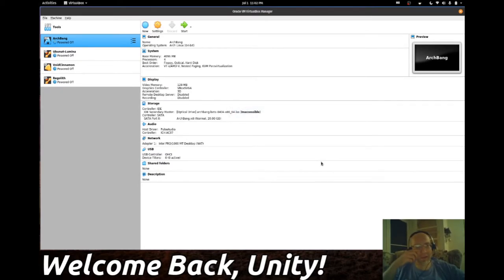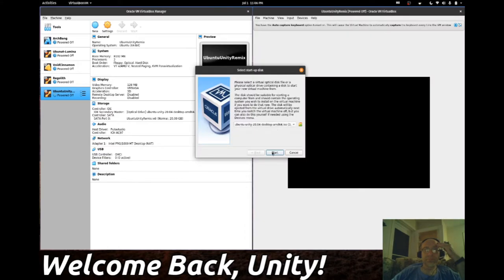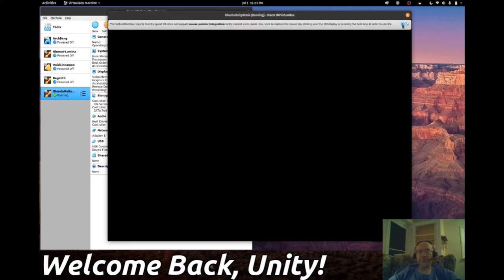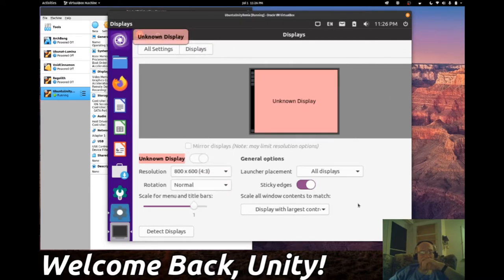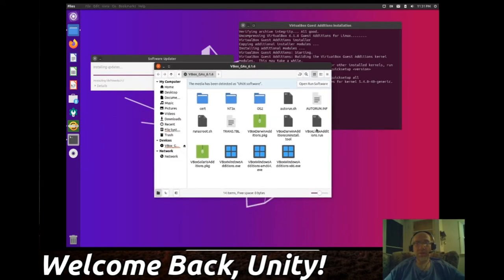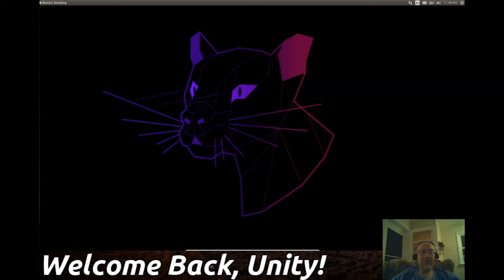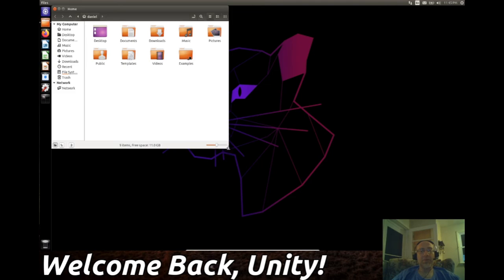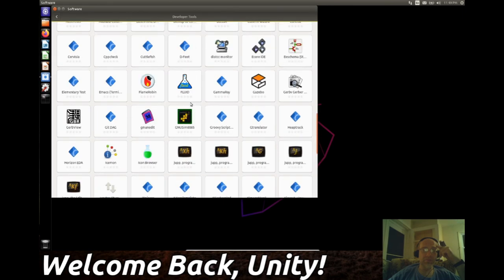Welcome Back, Unity!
In this video, I install Ubuntu Unity in a VM and run through some of my thoughts, spoiler...it's Unity, so it's very cool! Welcome back, Unity!